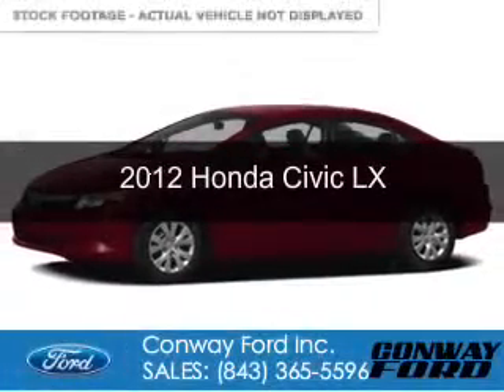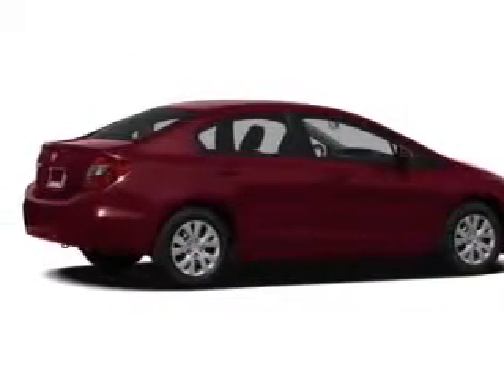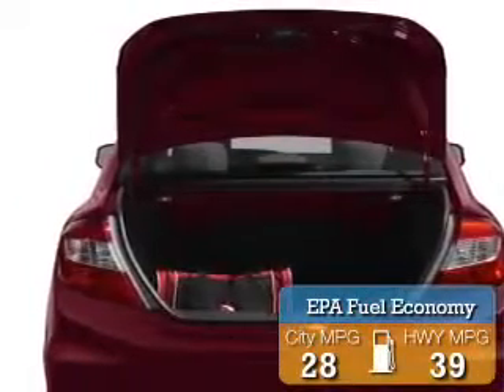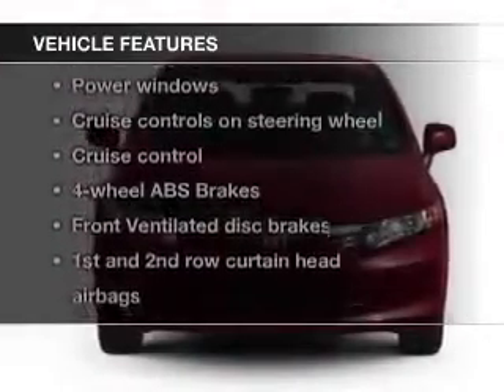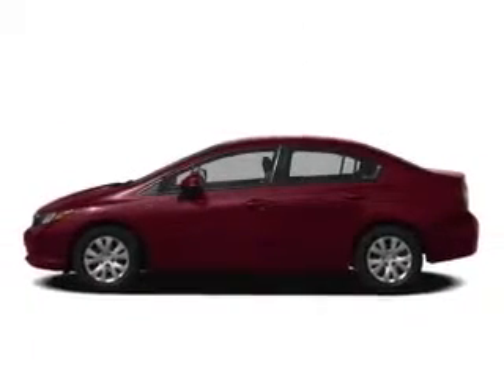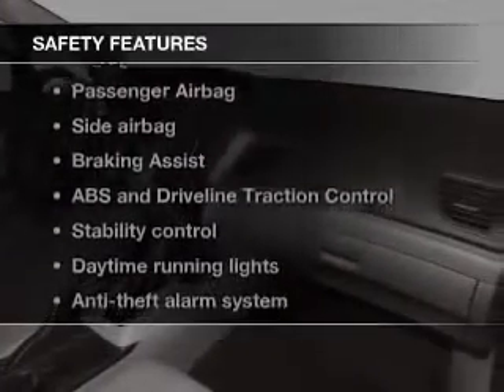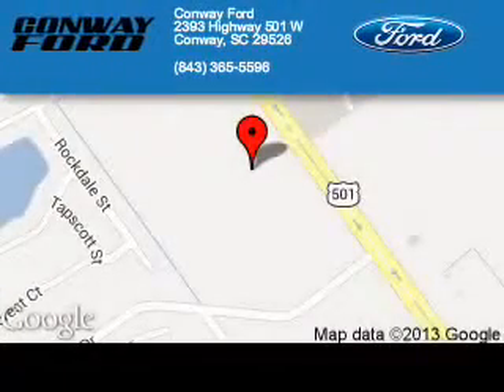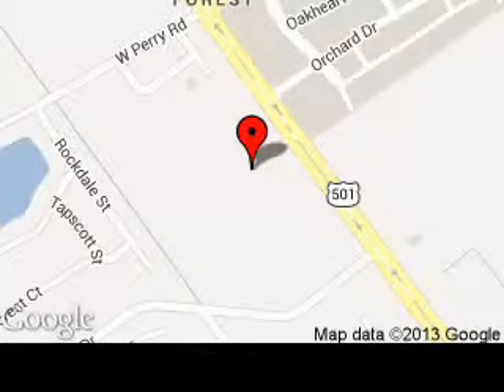Pre-Owned Dealership NORTH MYRTLE BEACH, SC | Conway Ford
Conway Ford proudly extends all of their services to residents of NORTH MYRTLE BEACH, SC and the surrounding cities. If you are in or around NORTH MYRTLE BEACH, SC and you are looking for the best service, selection, and prices on all new or preowned name brand vehicles then you need to look no further than Conway Ford. The wonderful folks at Conway Ford are experts in all things name brand related and are capable of doing whatever needs to be done to get you in a new vehicle today. There may be another New and used dealership in your area, but there is not a better Ford dealership than Conway Ford. Do yourself a favor and make the trip over to Conway Ford today to see why we are the best Ford Dealer in the area.